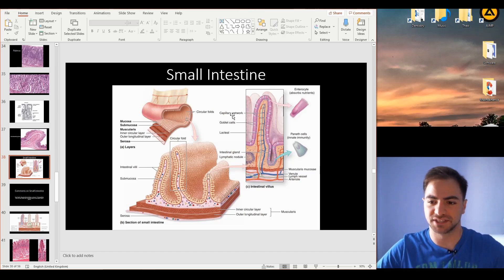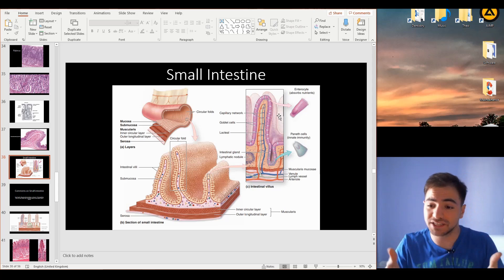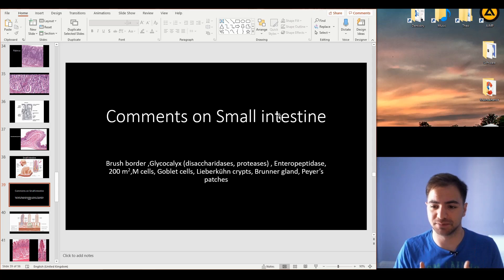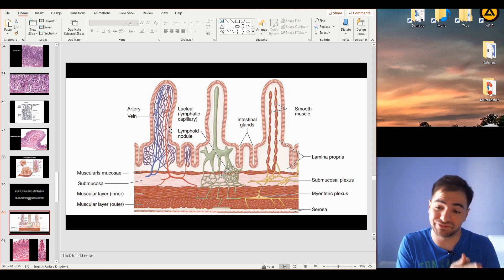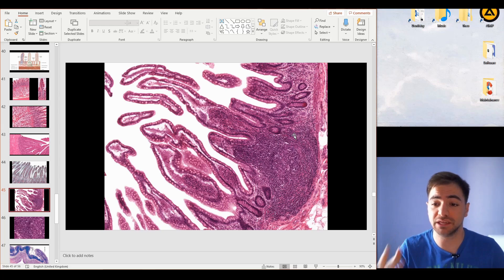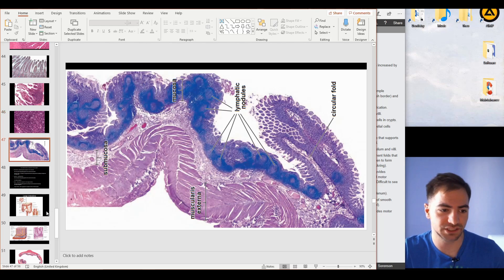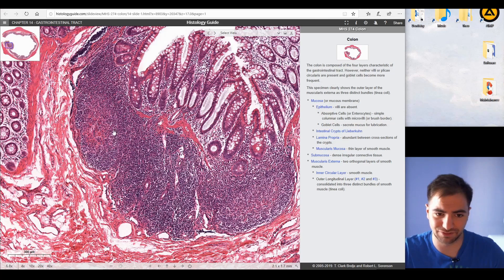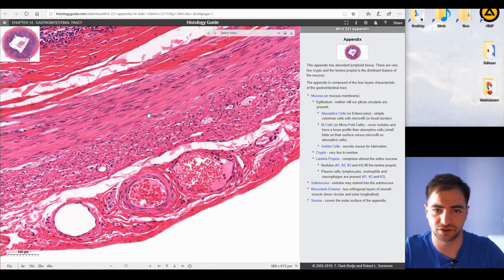Histology of the Digestive system part 3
In this video we talk about the histology of the Digestive system.

The pictures in the presentation are from Junqueira's Basic Histology 13th edition

 I hope this video proves helpful.